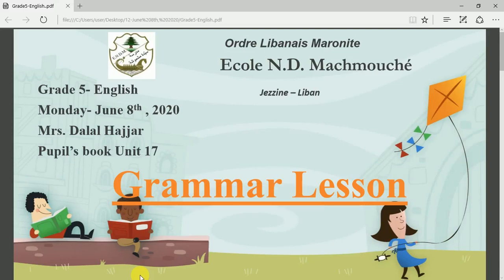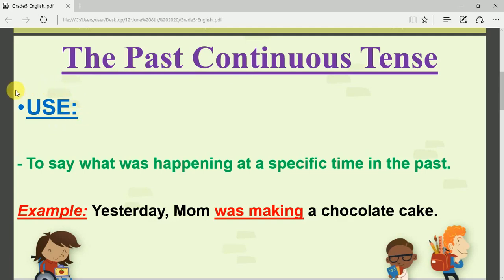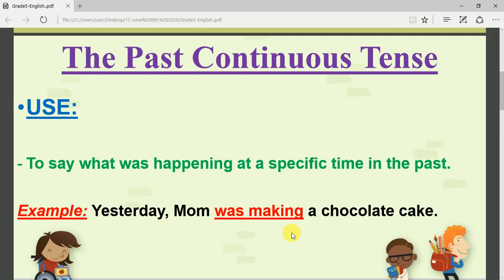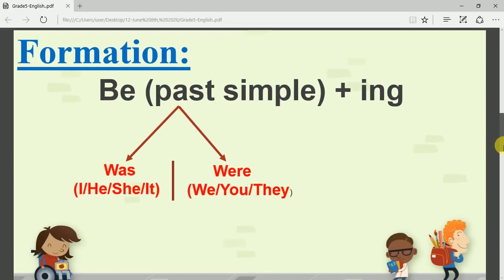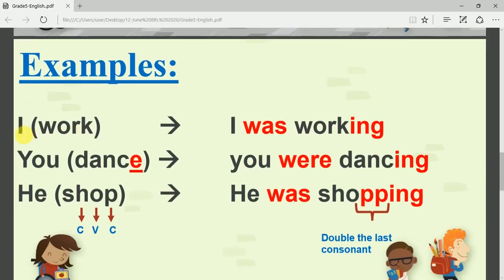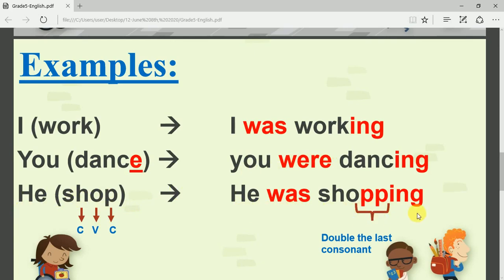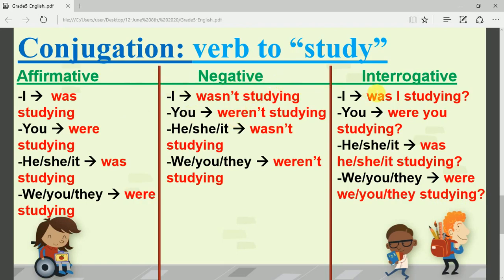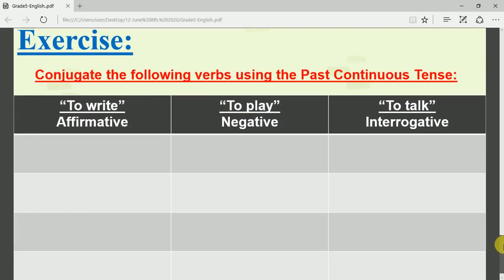Dalal Hajjar - The Past Continuous Tense - EB5